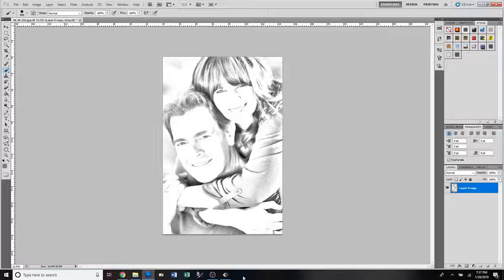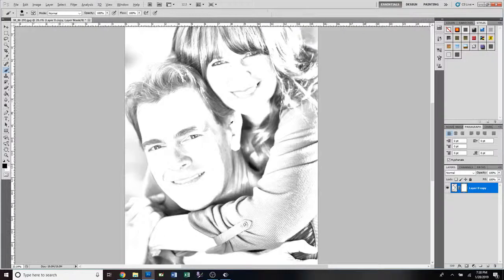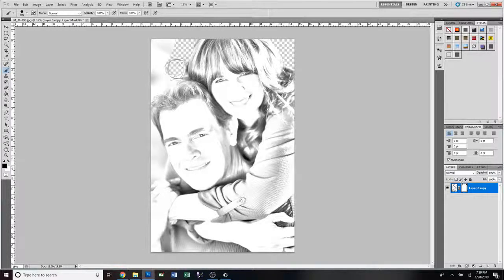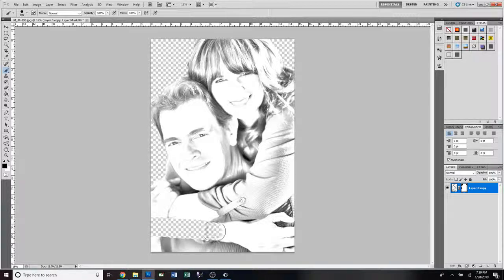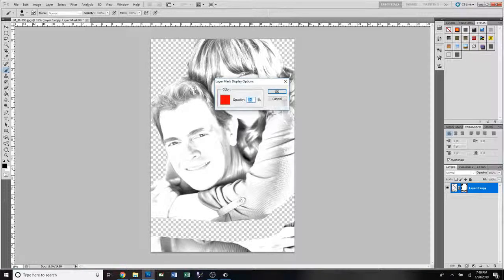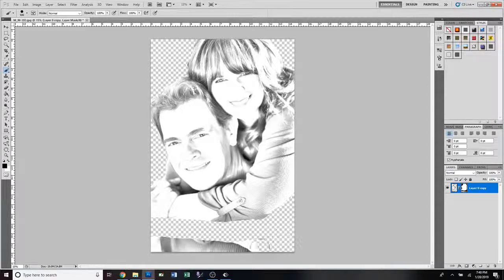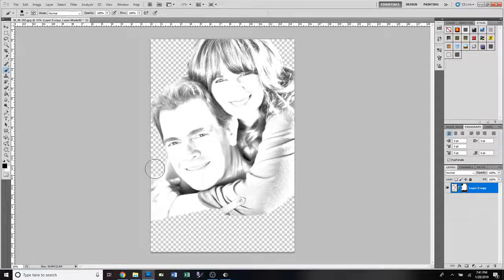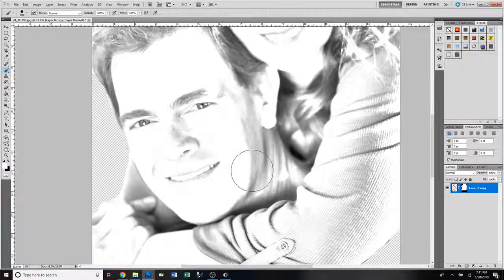T-shirt designs made easy: A beginner's guide to using layer masks in Photoshop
Learn how to create professional-looking designs for t-shirts in Photoshop with this beginner-friendly tutorial. I'll guide you through the process of using a layer mask to delete the background of an image and prepare it for use in a t-shirt design. Discover how to effectively use layer masks to make precise selections and create eye-catching designs. Follow along and improve your graphic design skills for t-shirt designs.